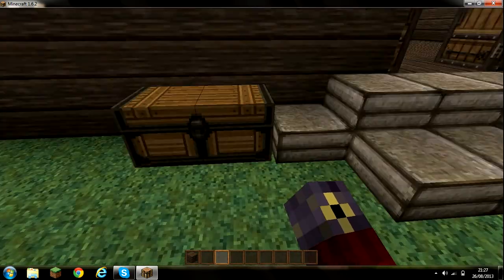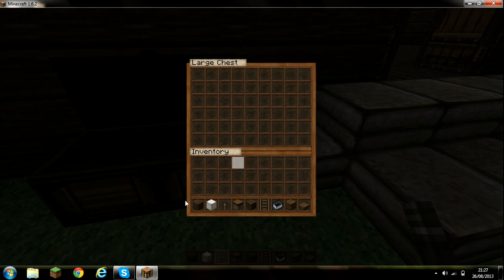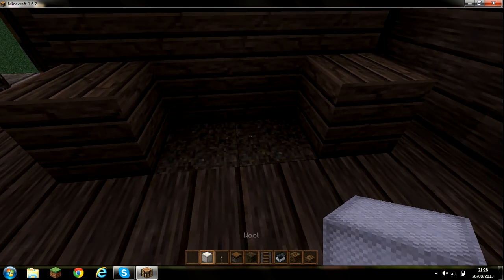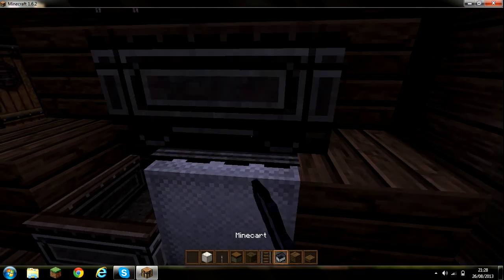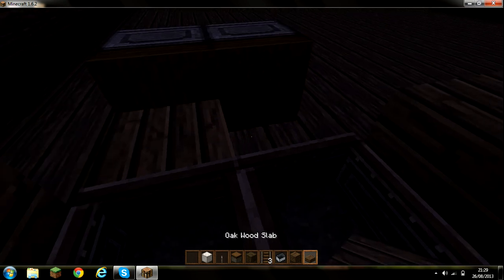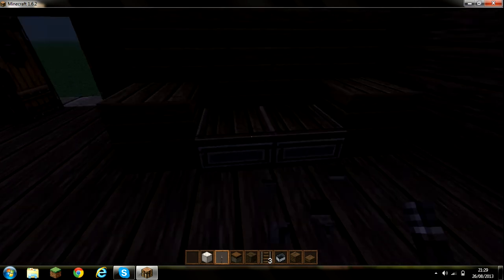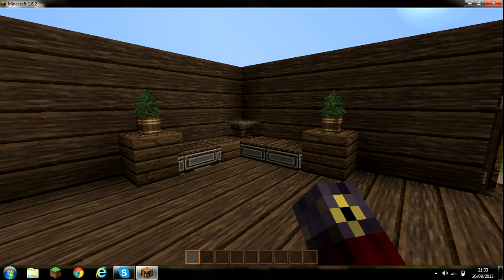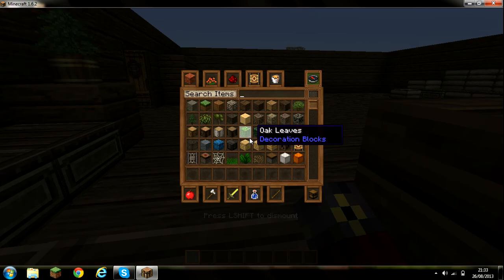Minecraft 1.6.2 working chair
hey guys today im going to show you how to create a working minecraft chair. sorry guy about the mic its on my laptop ill use my headset next time